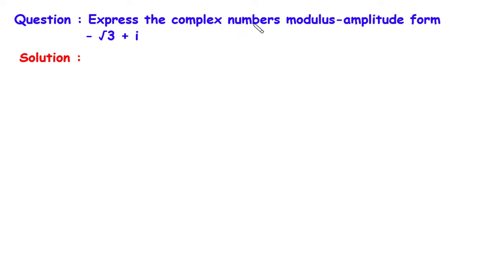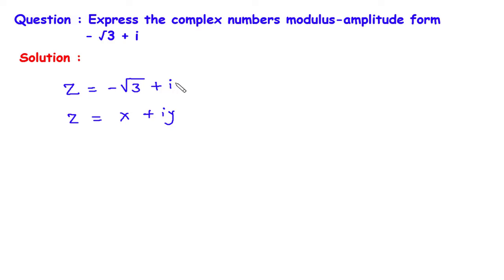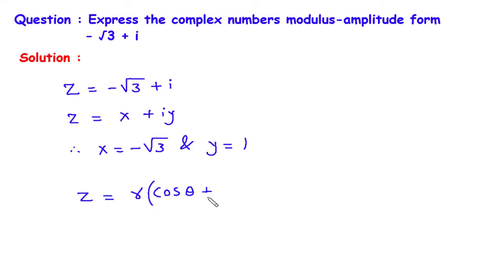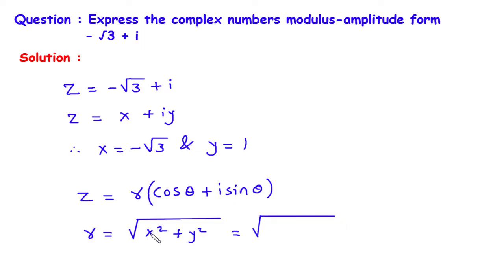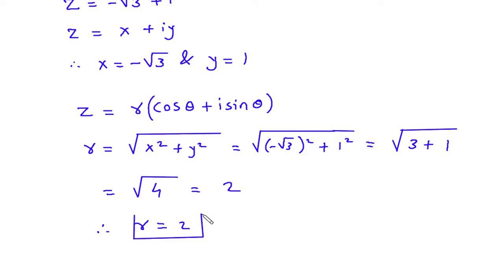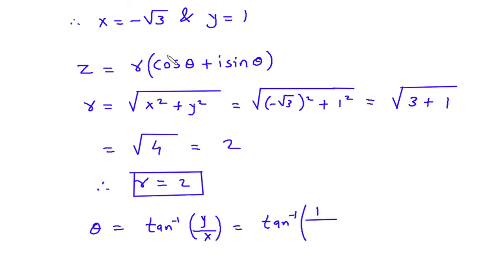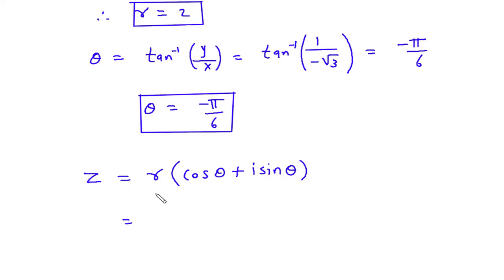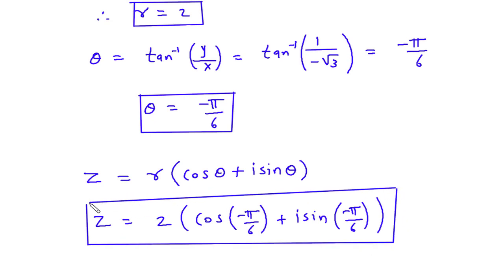Class 12 | Maths | Complex Numbers | Express the complex numbers modulus-amplitude form - √3 + i